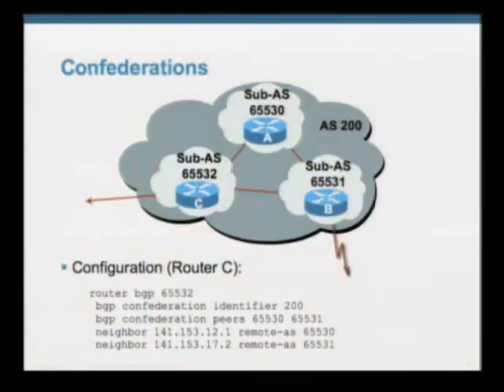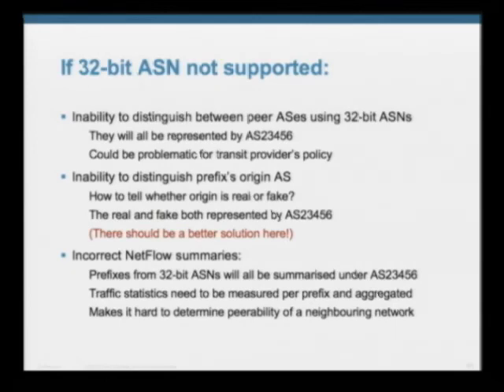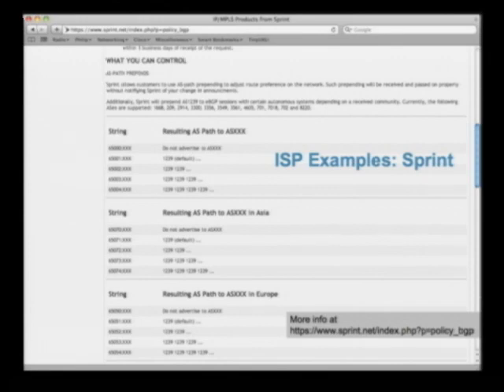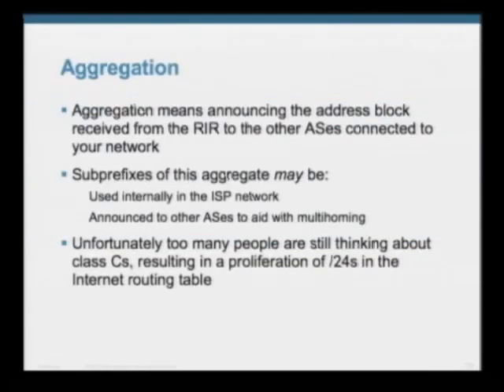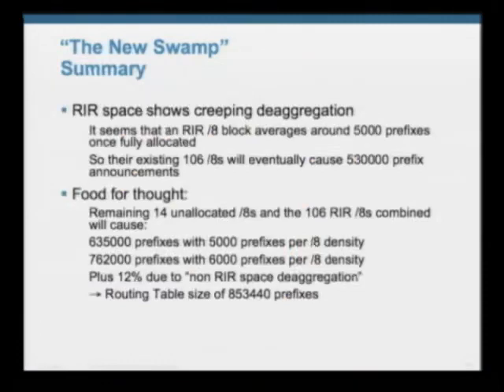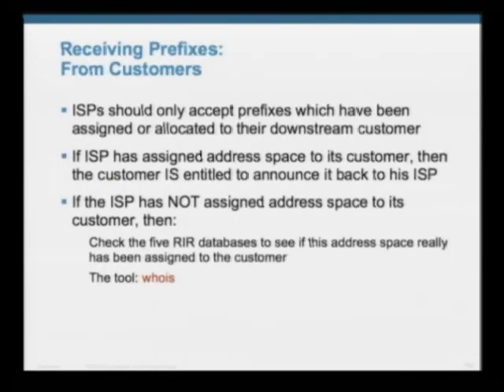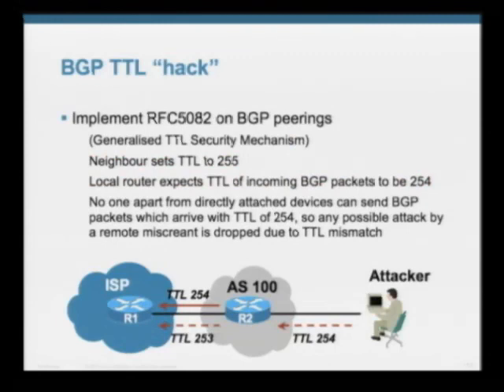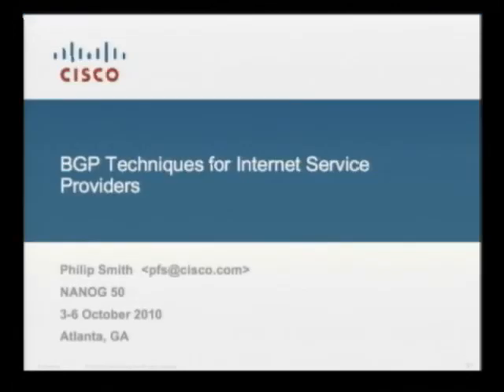Tutorial BGP Techniques for Service Providers Part 2